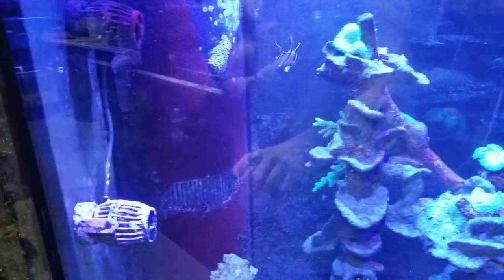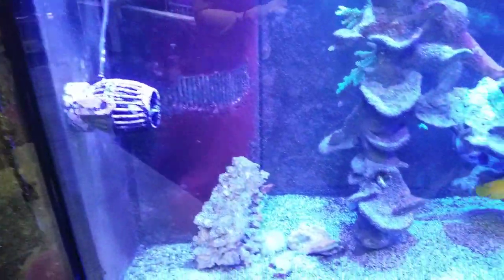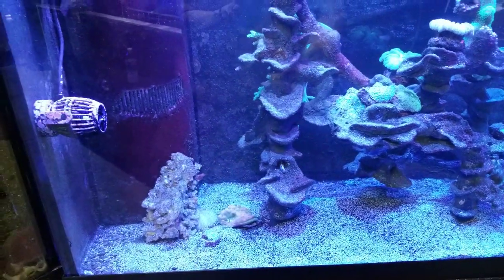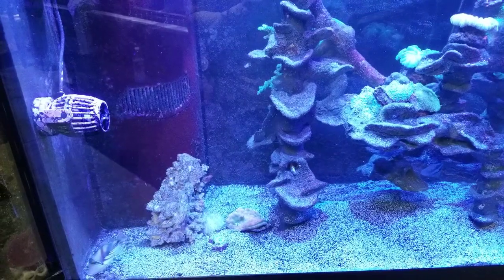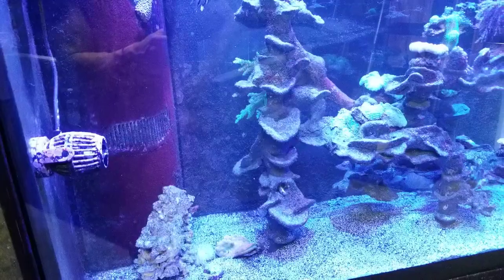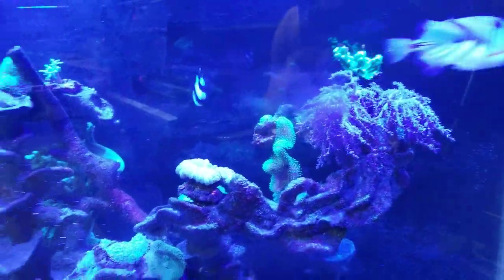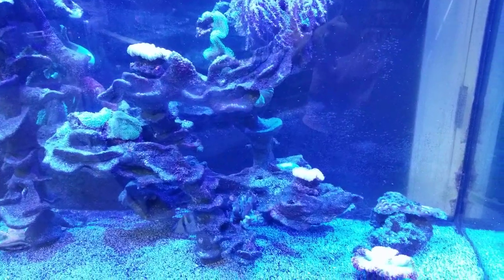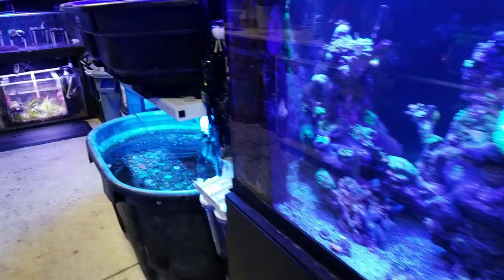The most important thing in a reef aquarium is water flow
The most important thing in a reef is water flow and I swear by this,  always check to see if you have decent flow around a fading coral to check if it is suffocating.  Sometimes it happens so slow that you think its your lights or water quality but it is really your water flow.